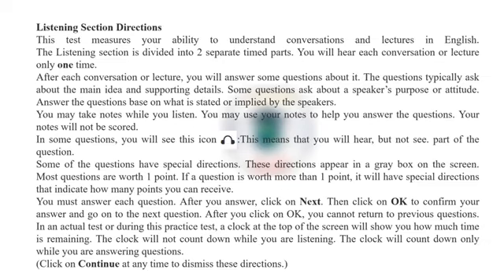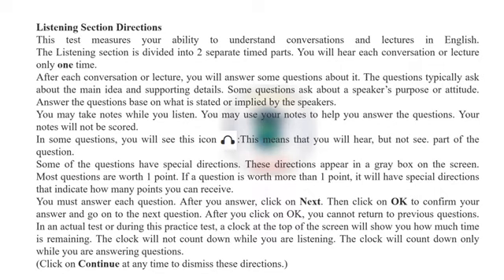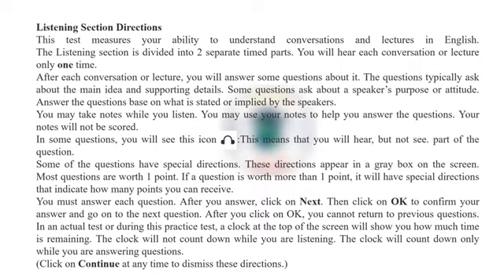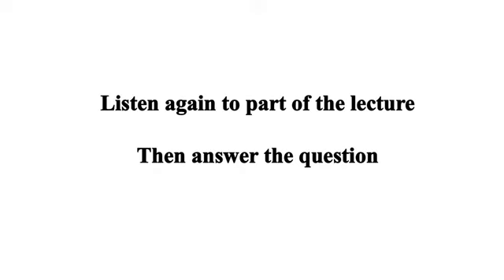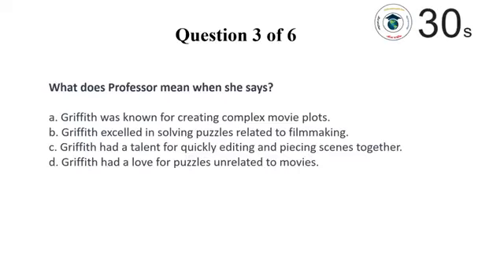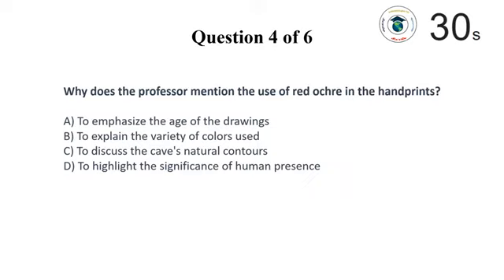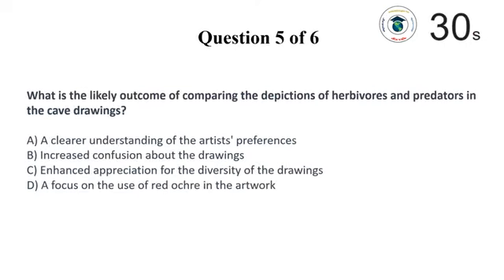TEOFL listening section 2